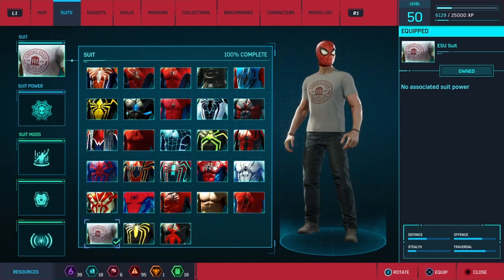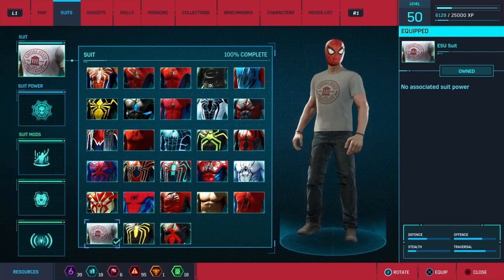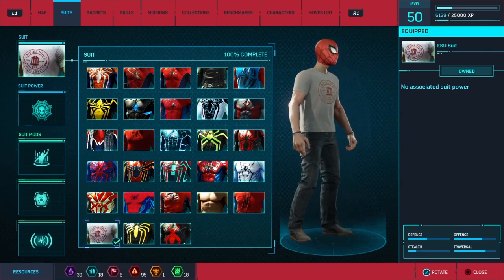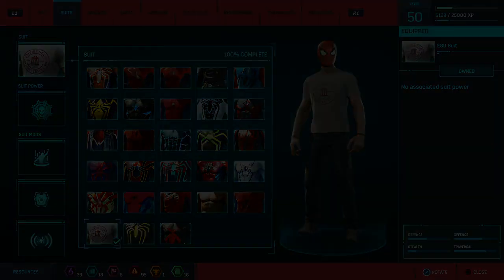Secret ESU Suit Showcase! | (Spider-Man PS4: Free-roam Gameplay)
Hey guys KineticZer0 here and today I am finally doing my first suit showcase on Marvel's Spider-Man (Spider-Man PS4) after getting 100% on the game, I thought I would start off with a sort of 10 minute showcase in free roam with the secret "ESU Suit" in the game, this suit can be unlocked by:

-Completing all of the Landmark Pictures
-Taking secret photos of 50 secret landmarks (You will need the last suit mod in the game to help you find all 50)

P.S. Good luck to finding all 50 Secret Landmarks! ;)

-My headset -

-My Gaming Mouse -